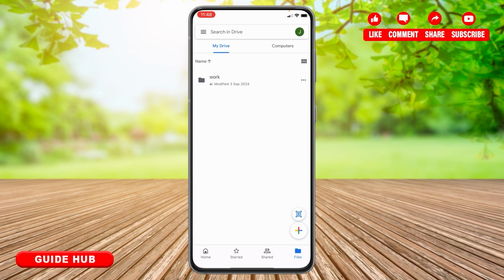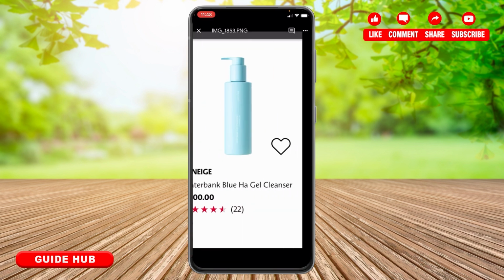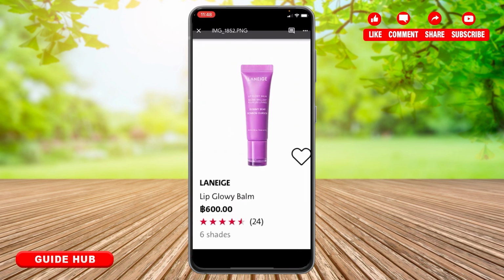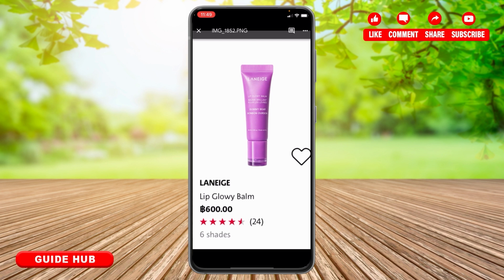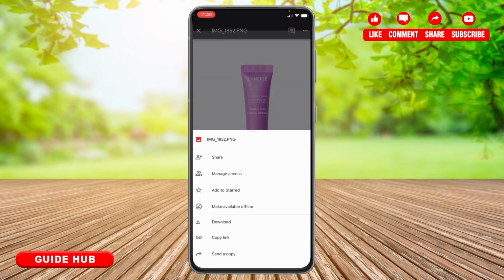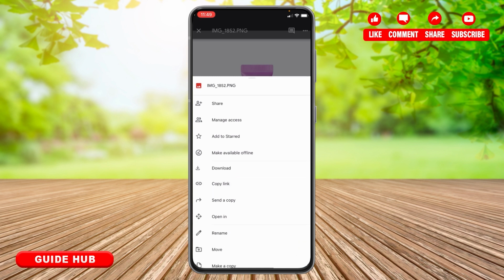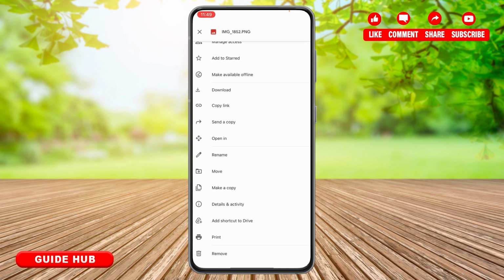How To See Photos In Google Drive 2024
"How To See Photos In Google Drive 2024" - A Tutorial Video by Guide Hub.

Learn how to easily access and view your photos stored in Google Drive. This guide walks you through the steps to locate and open your images, whether they’re organized in folders or saved individually. Stay organized and make the most of Google Drive for storing and viewing all your pictures!